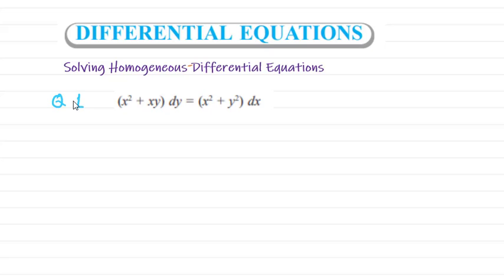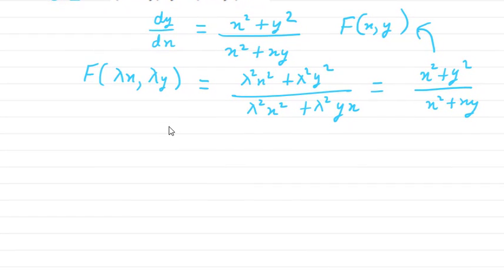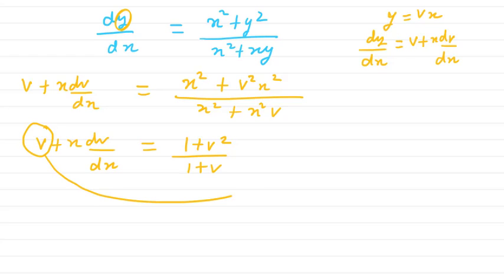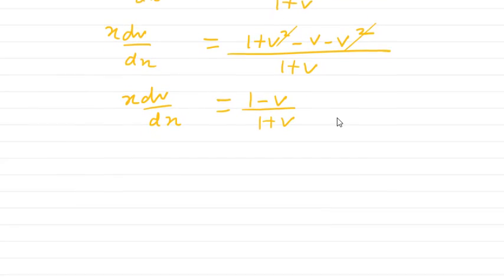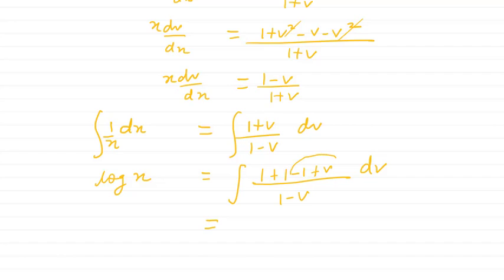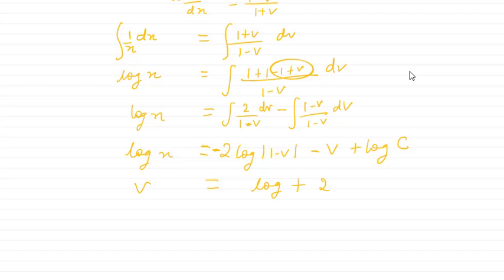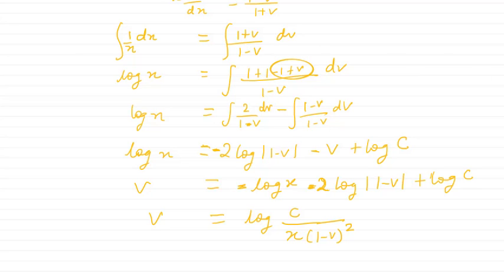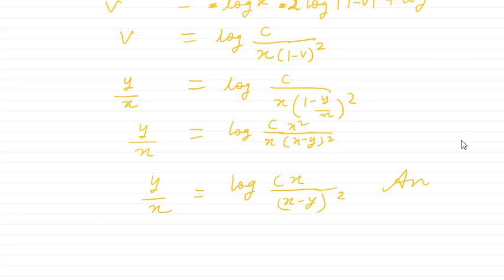solving homogeneous differential equations (x²+xy)dy = (x²+y²)dx